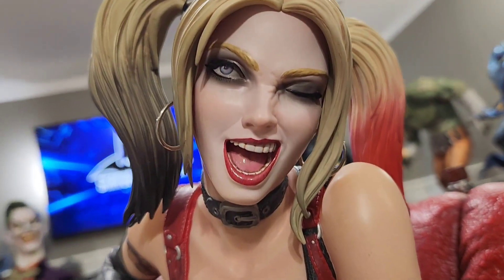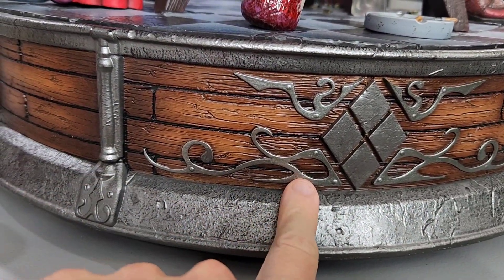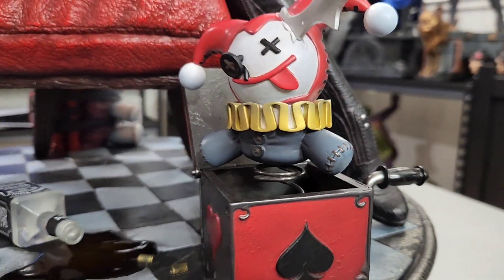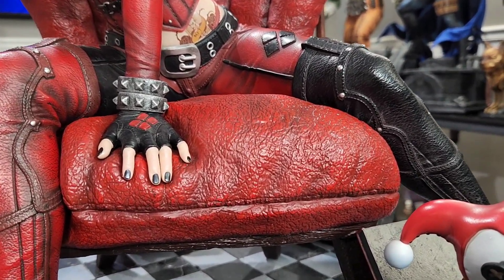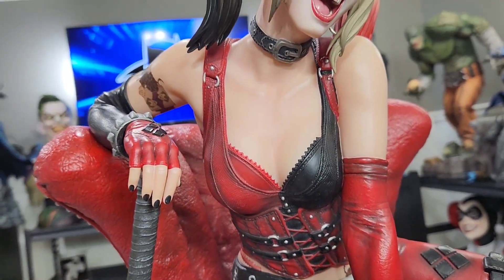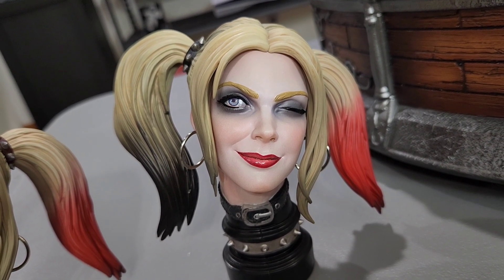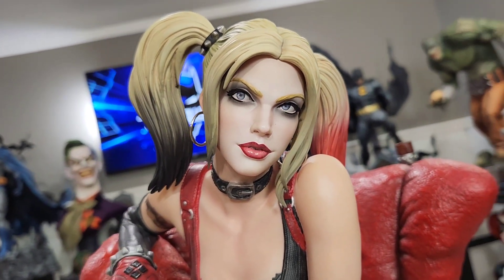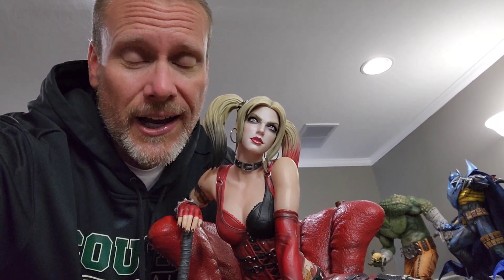BEST HARLEY STATUE EVER? Prime 1 Studio Arkham City HARLEY QUINN 1/3 Statue Review!!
Is this the BEST Harley Quinn statue ever made?  Today I review the Arkham City Harley Quinn 1/3 statue by Prime 1 Studio.

Special Thanks To Our Producers:
DarkRanger7, Josh Duckwall, Steven Warren, David P. Murphy, Ed Five, Tone Kharon, Tyler Talley, Brad Ladner, Mike Helms, Bryan Diehl, Robert Rocha, Yves Steffen!